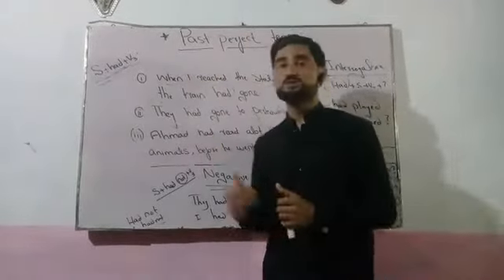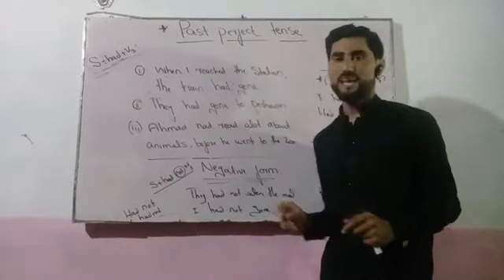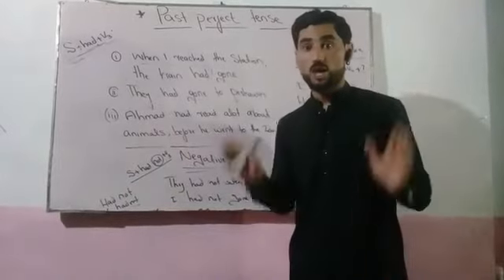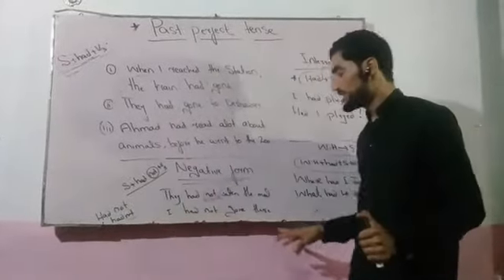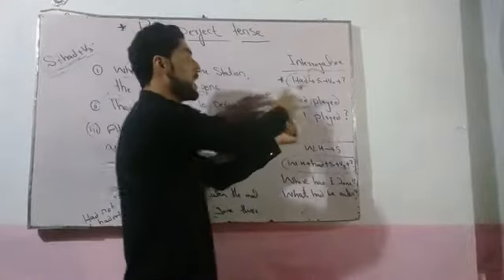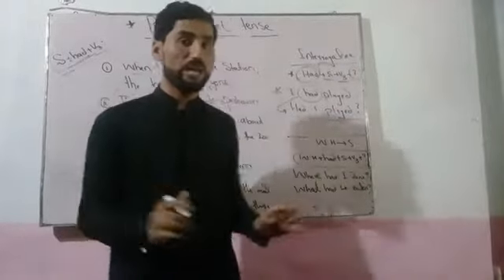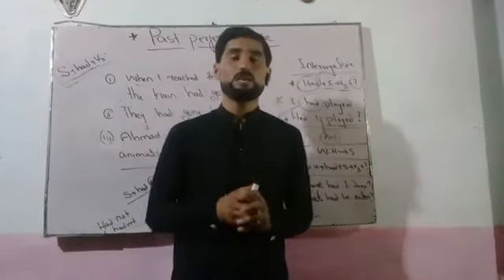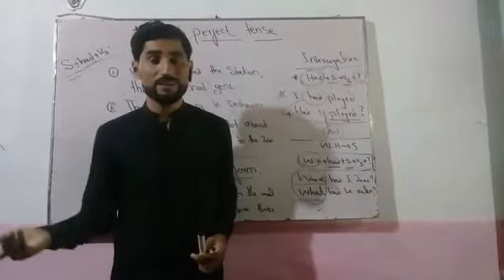Past perfect tense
In this video your English teacher is going to teach you the "Past perfect tense"
It's used to describe an action that completed before another past action ..
Positive form
Negative form
Interrogative form
Negative and interrogative form
WH Questions
Support us